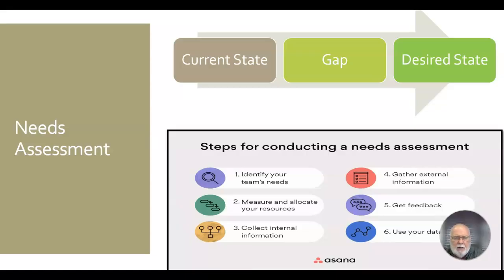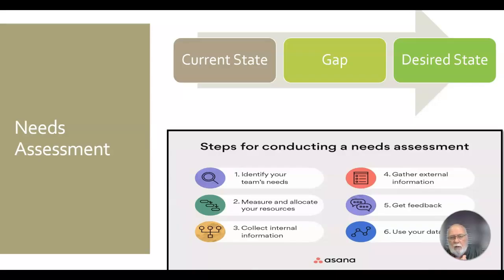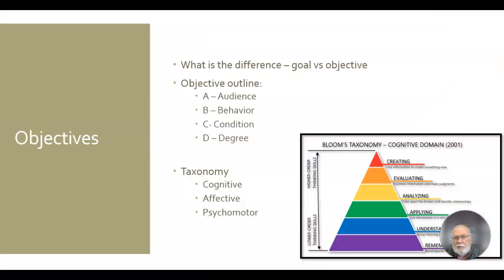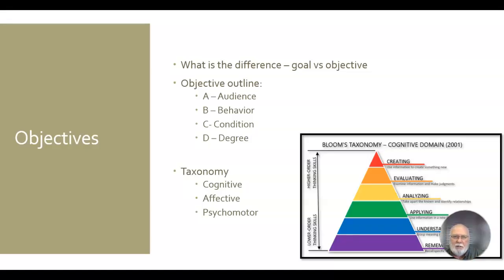GAP Analysis & Objectives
A discussion on the Needs Analysis and building objectives